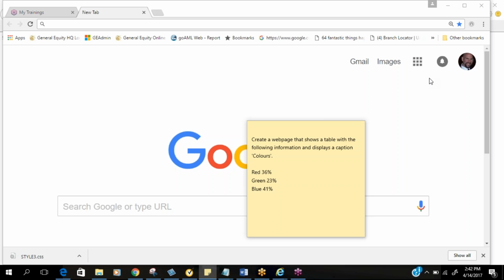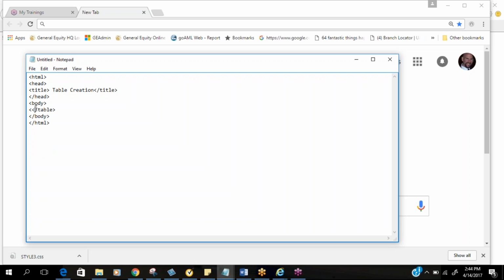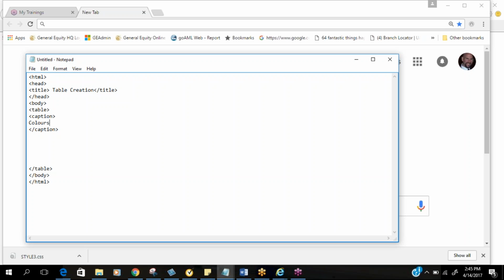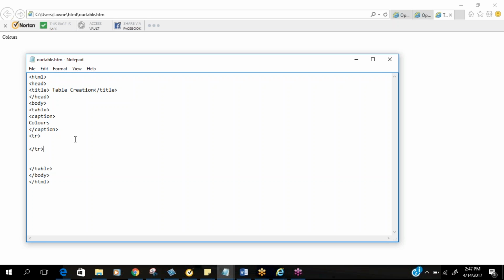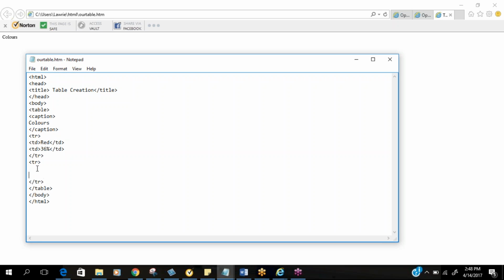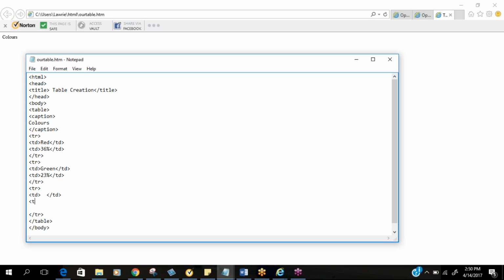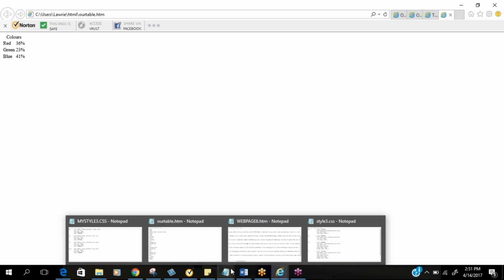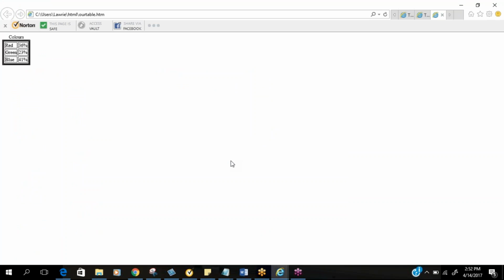Website Authoring XVII Using tables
IGCSE ICT Website Authoring Using Tables